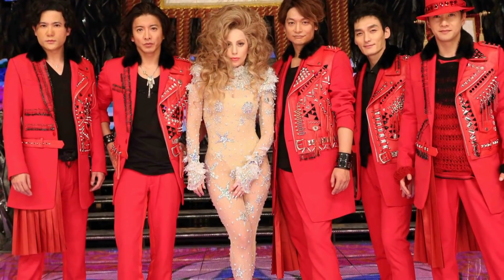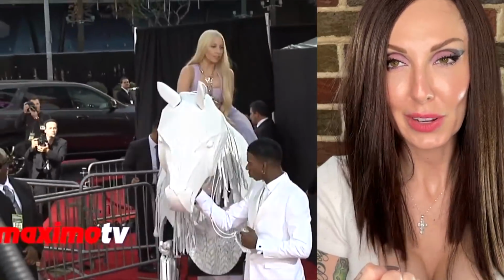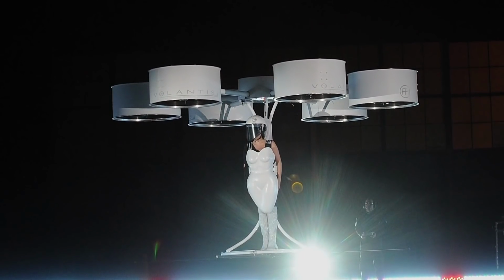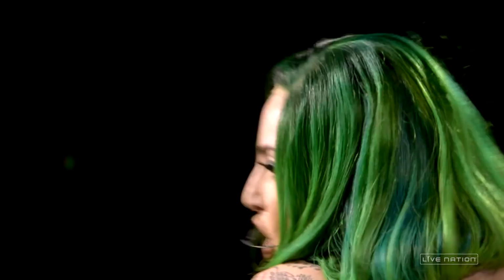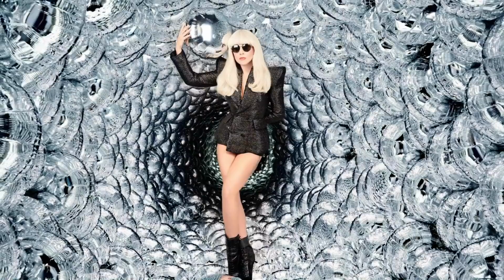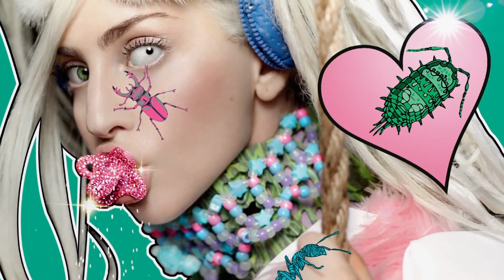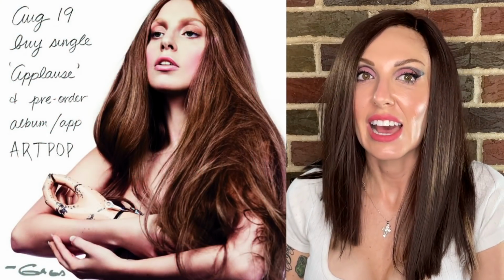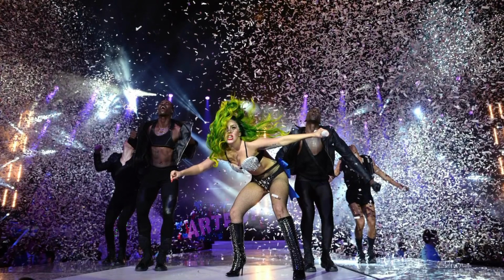MY FAVE ARTPOP LOOKS - Reacting to my makeup on Lady Gaga from 2013/2014! | Tara Savelo Makeup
As many of you know, I was Lady Gaga's makeup artist during the ARTPOP era. These years were some of my favourite times EVER - with some of Gaga's most iconic performances, outfits and songs. So today, on the 8 year anniversary of 'Swine Fest', I hope you enjoy watching me react to my work and talk about some of my favourite ARTPOP moments!

Let me know what your favourite ARTPOP looks and moments were in the comments, and if you'd like to see me make more of this content!